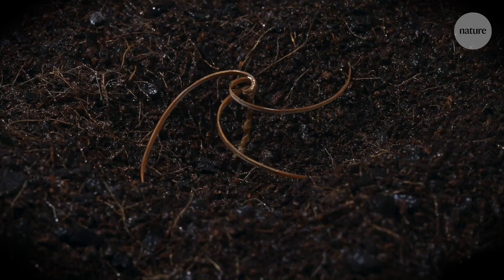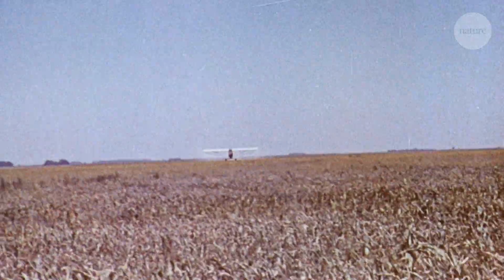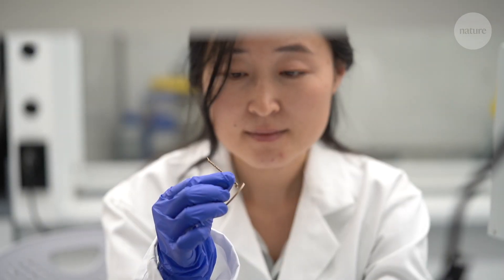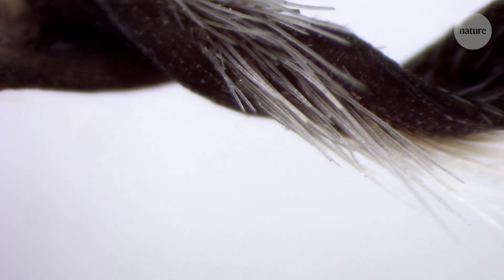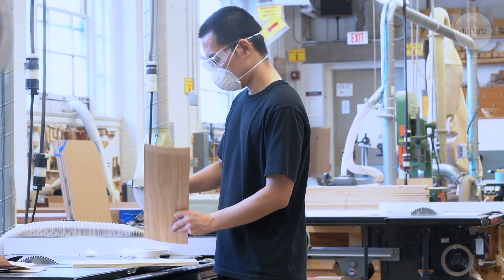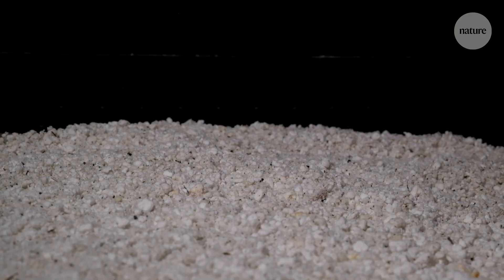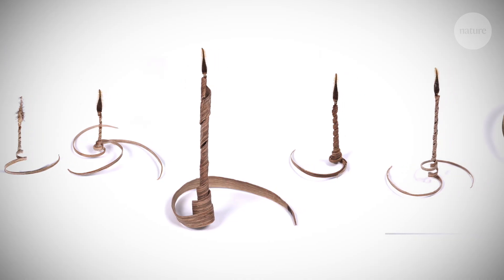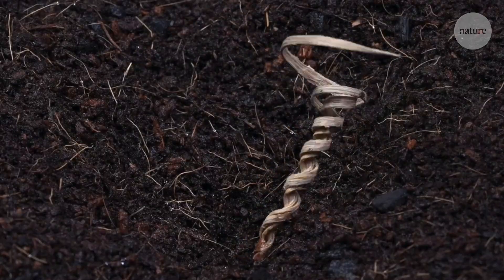This device corkscrews itself into the ground like a seed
Plants have evolved all sorts of tricks to help their seeds spread and thrive. For some plants this means seeds that bury themselves in the soil to avoid getting eaten or dried out in the sun. Now a team of researchers are taking nature's designs and engineering a new solution for planting crops, fertilising soil or replanting forests.